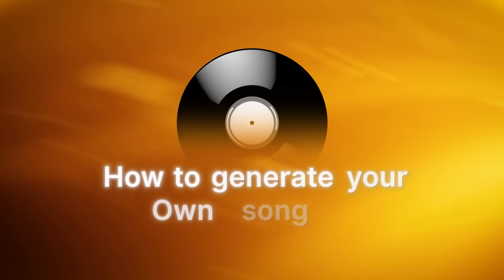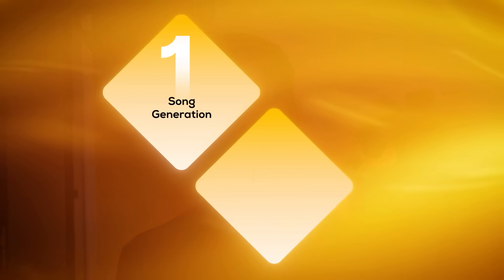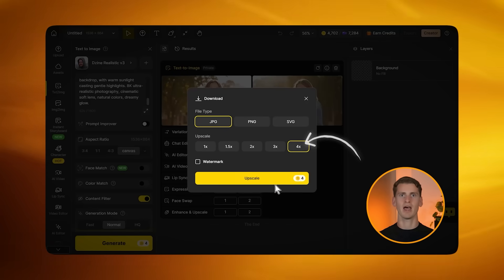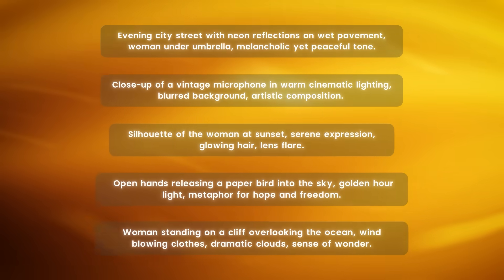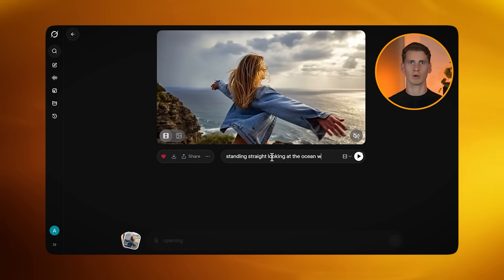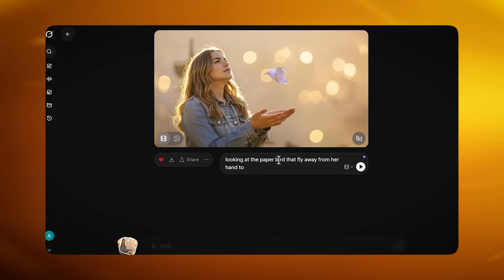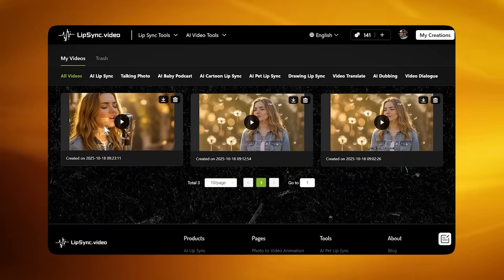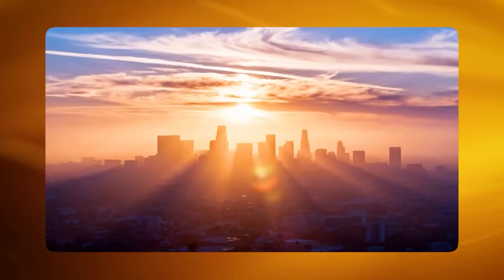How to Create AI Music Video for FREE (Full Tutorial)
Learn how to create an ai music video for free!

In this video I'll showcase how you can create an ai music video with free tools. After watching this video you can create your own ai music video for free.

Chapters:
00:00 Create free ai music video
00:50 Create your song
01:44 Create your images
04:58 Create your videos
06:58 Lip sync